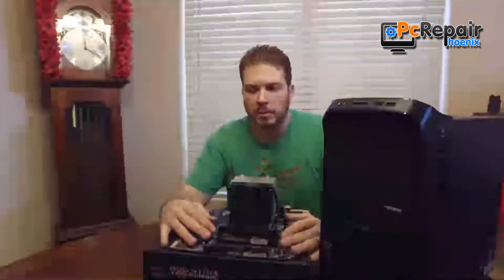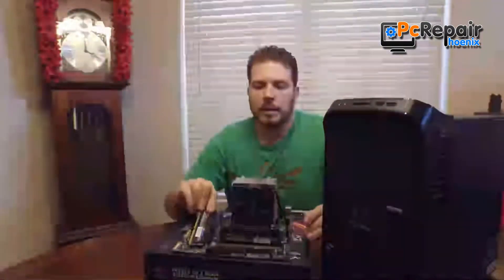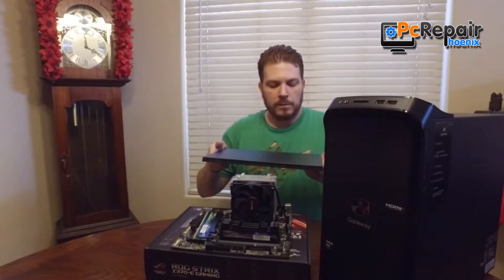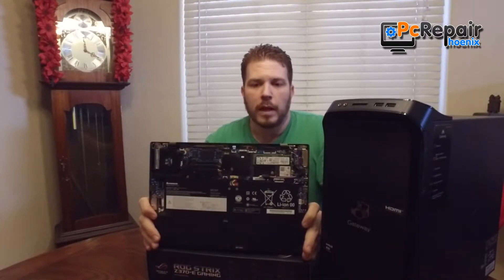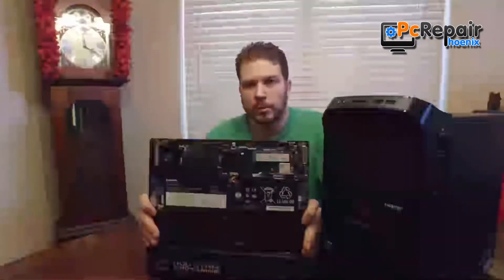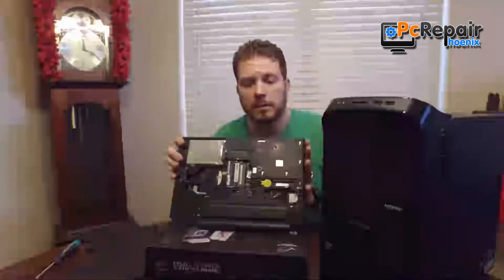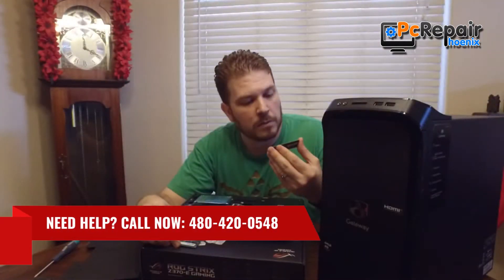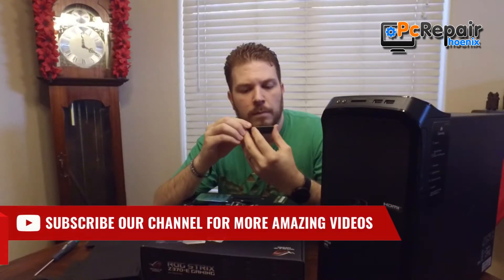How to install new RAM memory in your PC or Laptop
Is your computer acting sluggish? Experiencing unexpected crashes when launching apps? Files not opening immediately or programs too slow to load? If you answered yes to any of these questions, you may be in need of a memory upgrade to your device – whether it be a PC or Apple computer or laptop. Sometimes you can even experience more obvious signs too that will tell you this. Such as: an error message or pop-up stating so, your device is using 80% or more of it’s memory, or you’re just not able to run multiple apps at the same time. And while you could do it yourself, if you don’t have the experience and/or expertise required to do so especially, it’s best to let the professionals handle it for you. Which is why we, here at PC Repair Phoenix, are here to help.